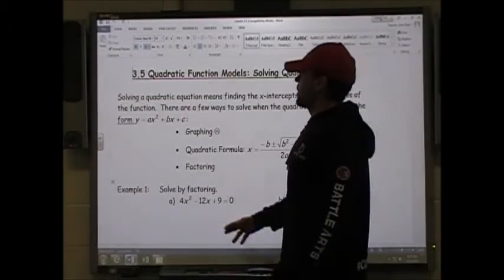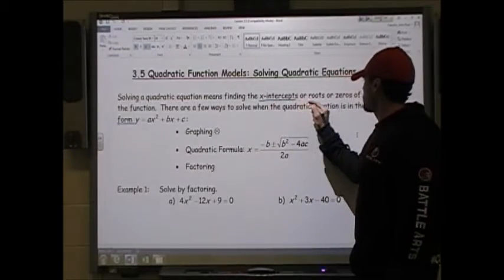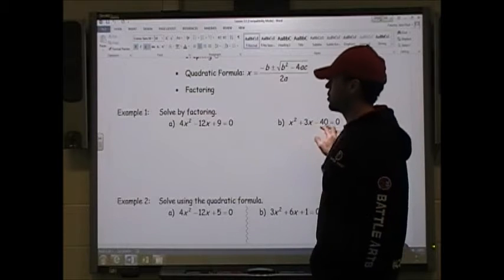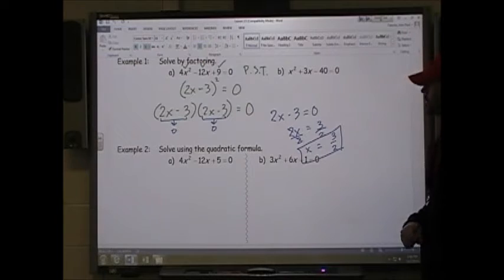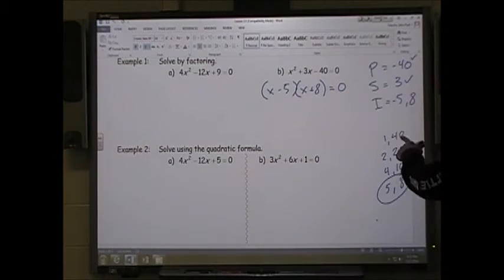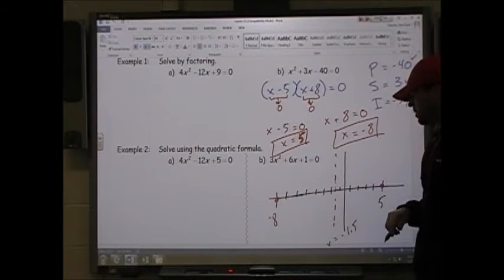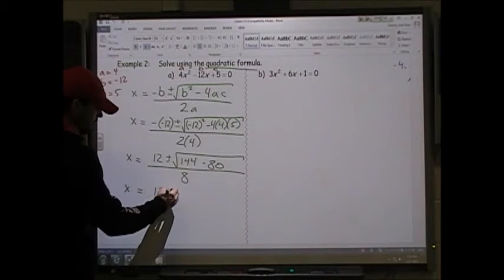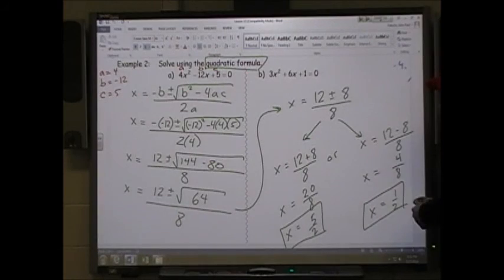3.5 Solving Quadratic Formulas- Part 1 of 3